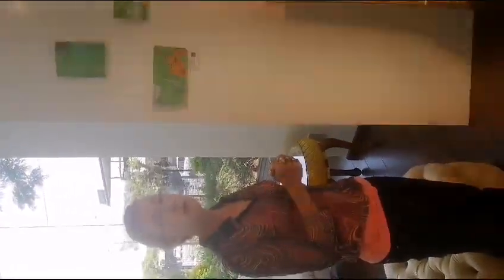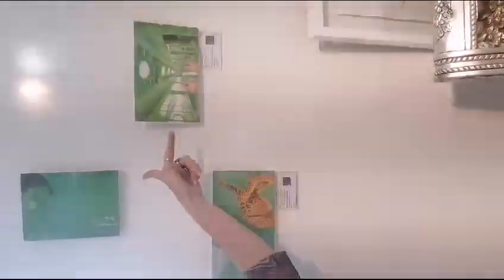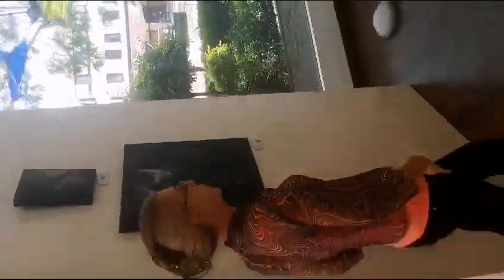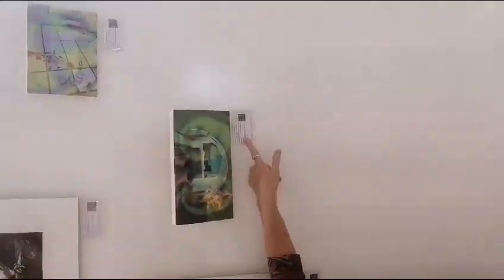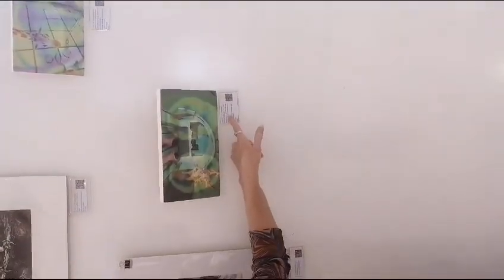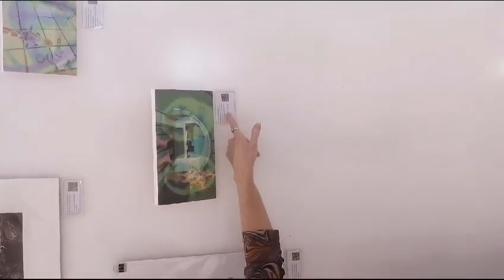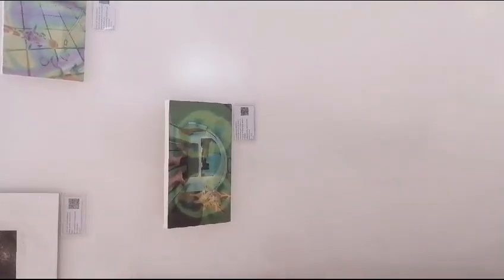The Viewing Room's curators Discussion of my work at the Look Up exhibition